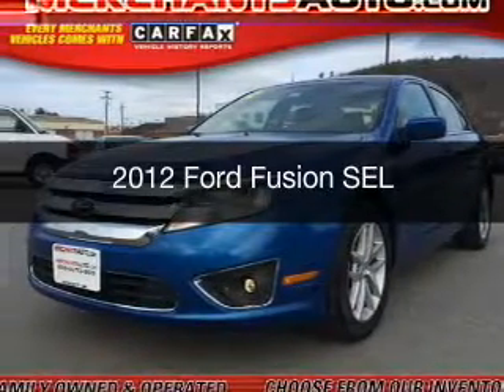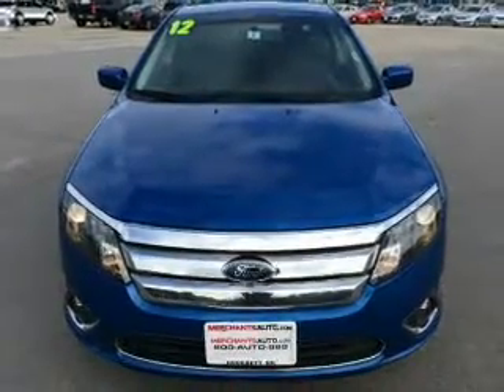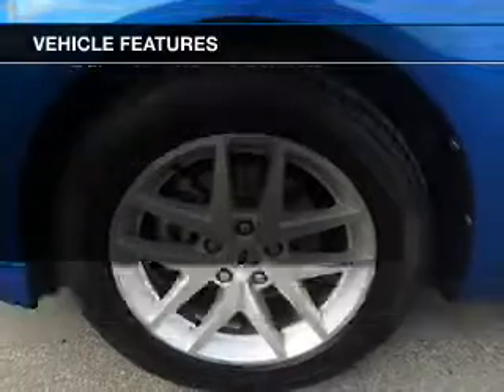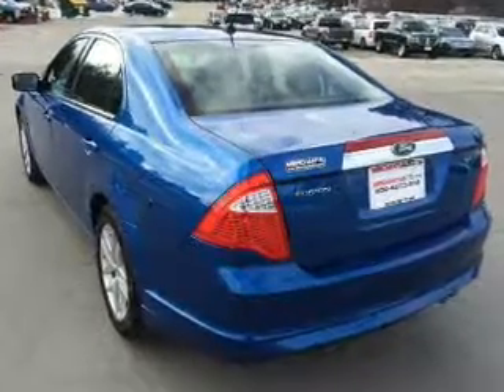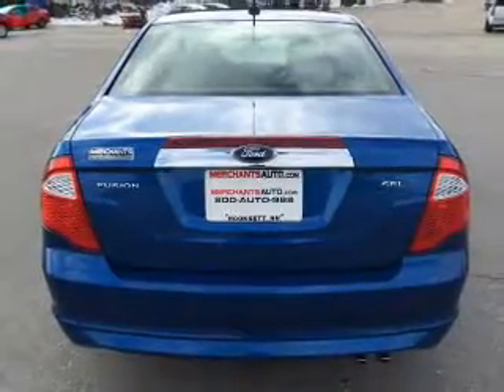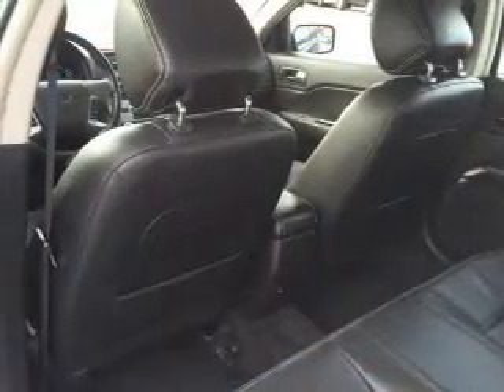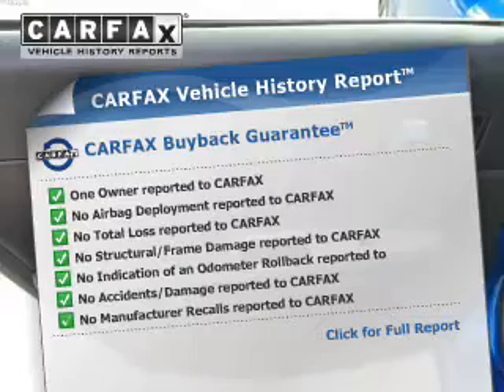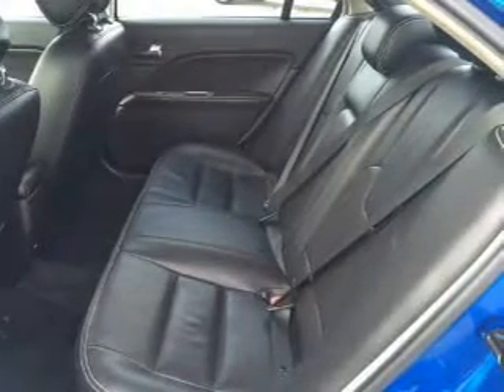2012 Ford Fusion - Hooksett NH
Phone:
Year: 2012
Make: Ford
Model: Fusion
Trim: SEL
Engine: 2.5 liter inline 4 cylinder 16 valve MPFI DOHC
Transmission: Automatic
Color: Blue Flame
Mileage: 64263
Address:
1278 Hooksett Road